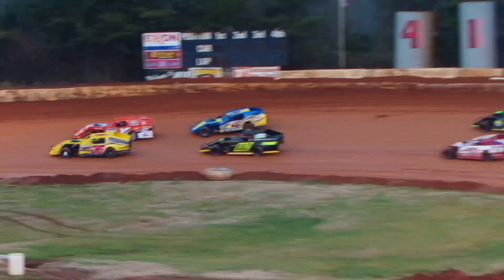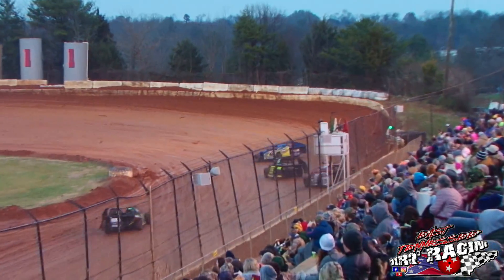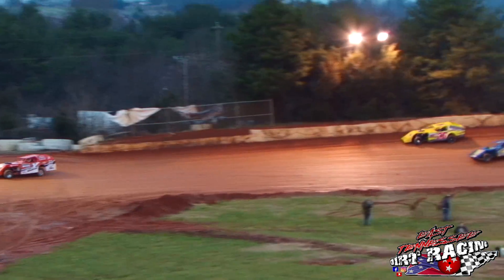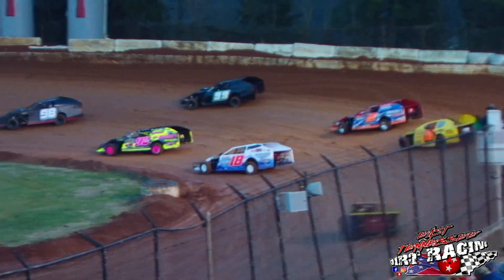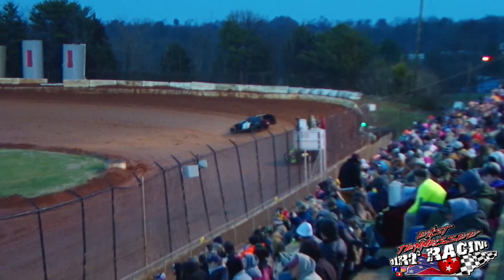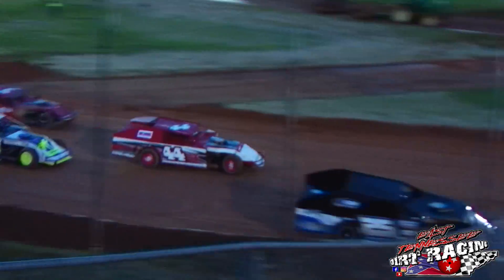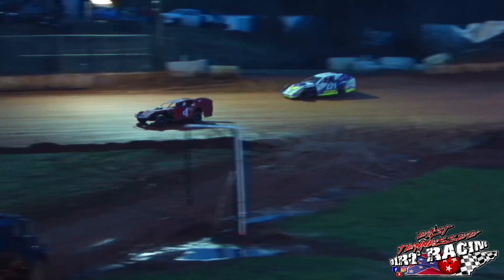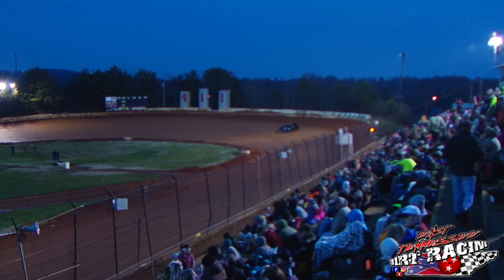Open Wheel Heats @ 411 (12-29-18)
Brucebilt Iron Man Modified's Open Wheel Heat Races @ 411 Motor Speedway (12-29-18)